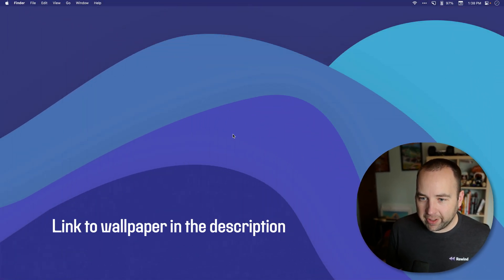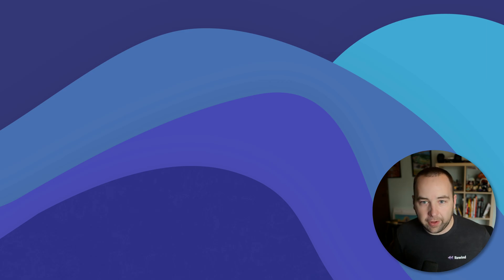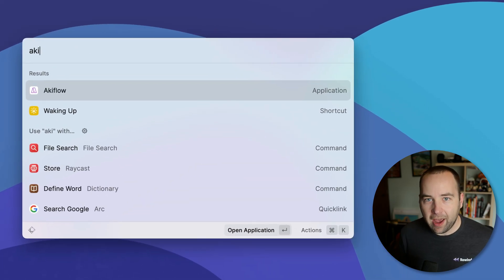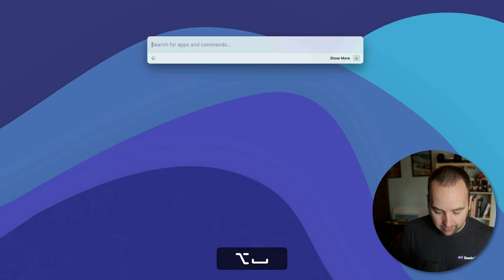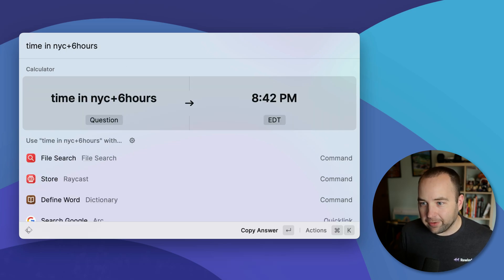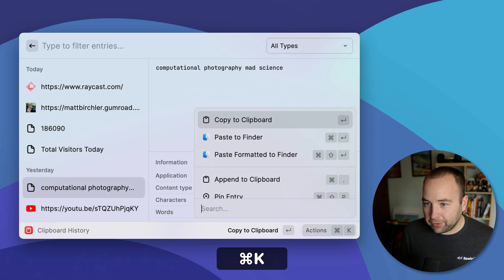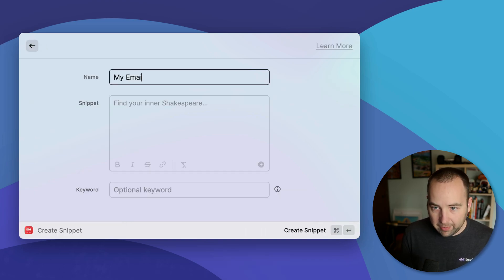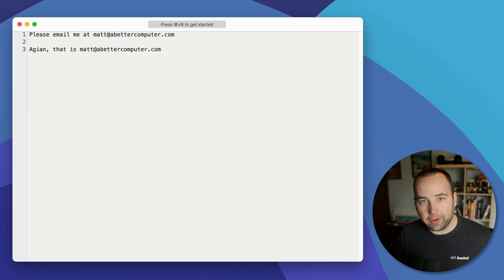The non-nerd's guide to Raycast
0:00 - Welcome!
0:18 - Compact View
0:58 - Confetti!
1:09 - Launching apps
1:37 - Uninstalling apps (properly)
2:35 - Running Shortcuts
3:21 - Time zone lookups and math
3:58 - Clipbpard manager
4:56 - Text expansion